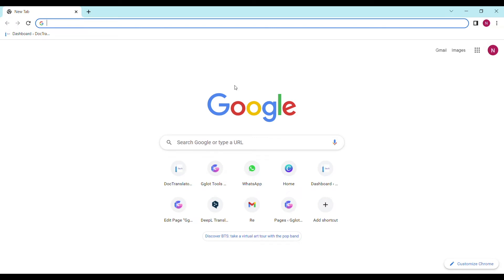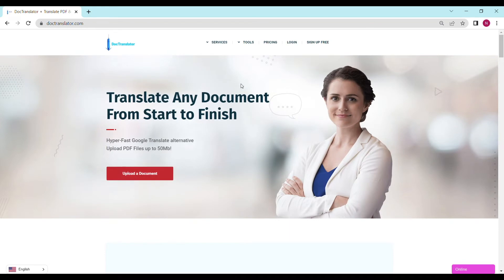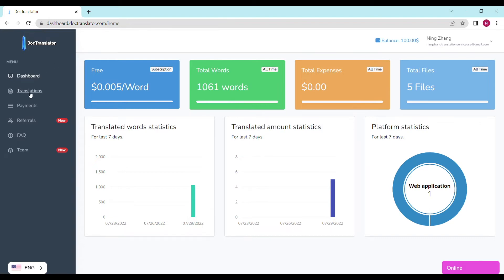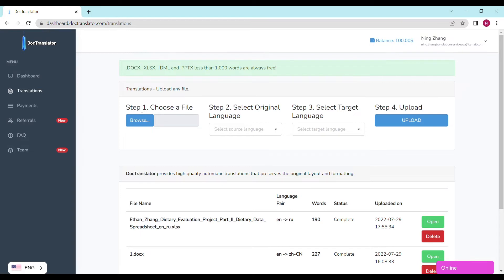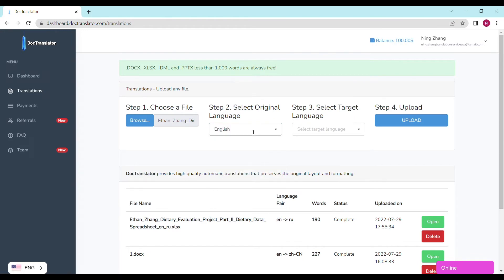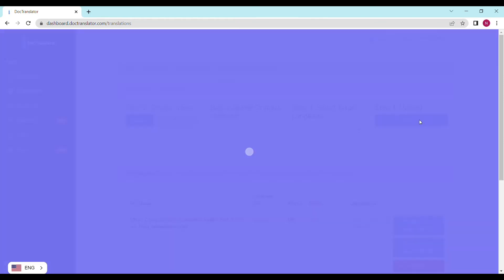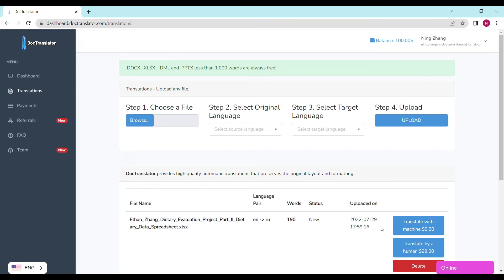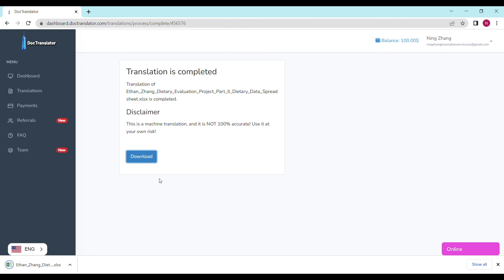How to Translate Your Excel File to Any Language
Outline:
0:00 - Introduction
0:42 - Going to DocTranslator.com
0:54 - Logging in
1:07 - Uploading file, choosing original language, selecting target language
1:50 - Starting machine translation
1:54 - Downloading your translated file
2:02 - Outro - Thanks for watching!

In this video we'll show you how to translate your Excel file into any language. If you need to send financial spreadsheets, calendars and schedules, or other various charts abroad, it's the perfect way to make sure your receiver gets full comprehension of your data.

1) Choose your Excel file from your computer. We also accept Word, Powerpoint, InDesign and PDF files.
2) Choose the language your document is in. In this example, we're using this video's script which is in English.
3) Choose the language you want to translate it to.
4) Click Upload and you'll be almost done! Return to the dashboard until your file is done uploading. When it says Translate With Machine, click it and it'll start the translation. If your document is under 1000 words, we translate your file for free.

After getting your machine translation, a green button with the word “Done” will appear. Click it, and download the file after the prompt. Congratulations! You've successfully translated your Excel File.